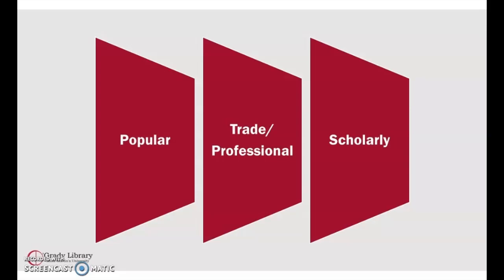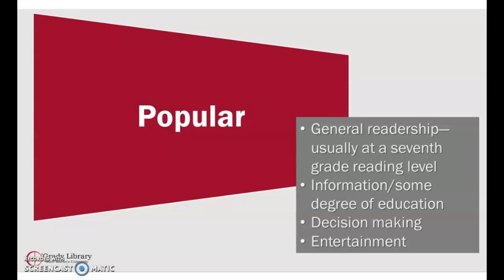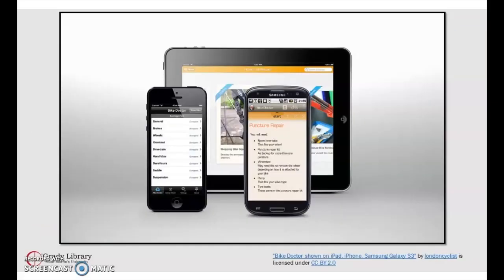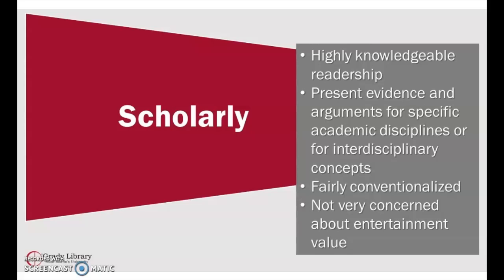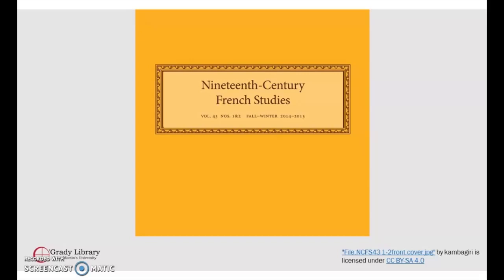Types of information sources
This video talks primarily about popular and scholarly information sources, though it does acknowledge trade/professional level information sources.